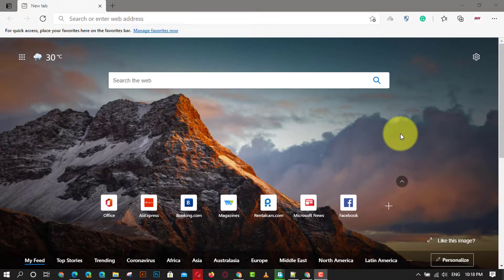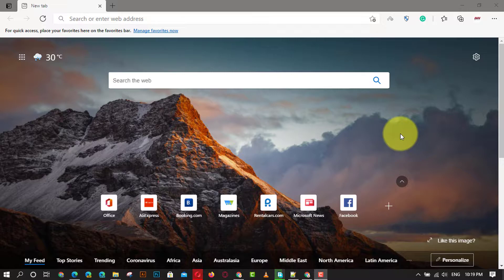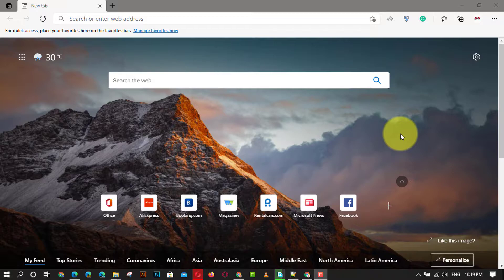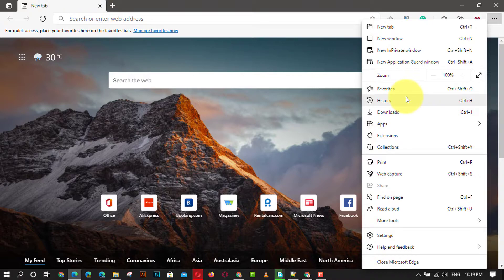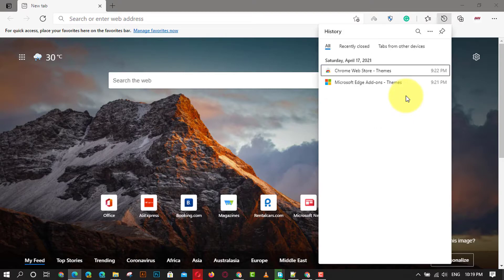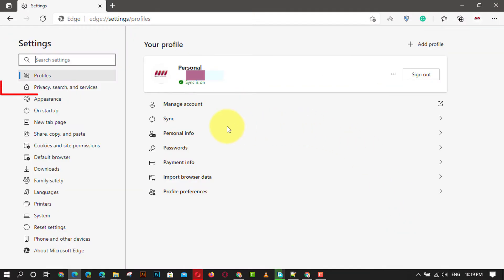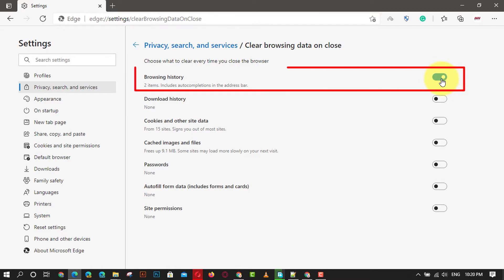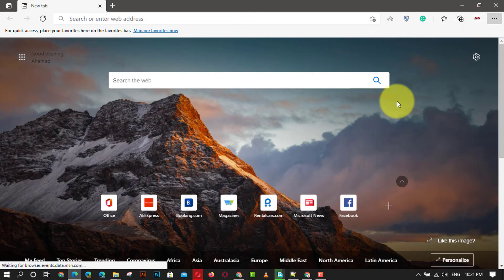How to Stop Microsoft Edge from Saving History in Windows 10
Microsoft Edge, like other browsers, saves your browsing history to help improve your web experience. However, if you prefer to keep your browsing activities private, you can configure Edge to stop saving your history. Here’s how to do it:

Introduction
Microsoft Edge saves browsing history to enhance your browsing experience by remembering frequently visited websites and other browsing data. However, for privacy reasons, you may want to prevent Edge from saving your history. This guide provides steps to stop Microsoft Edge from saving your browsing history in Windows 10.

Steps to Stop Microsoft Edge from Saving History
Step 01: Open Microsoft Edge
Launch Microsoft Edge by clicking its icon in the Start menu or on the taskbar.

Step 02: Access the Settings Menu
Click on the three-dot menu (Ellipsis) located at the top-right corner of the browser window to open the settings menu.

Step 03: Open the Privacy, Search, and Services Settings
In the dropdown menu, click on "Settings." Once the Settings page opens, navigate to the "Privacy, search, and services" section from the left-hand side menu.

Step 04: Adjust Browser Settings
Scroll down to the "Clear browsing data" section and click on "Choose what to clear every time you close the browser."

Step 05: Configure Browsing History Settings

Toggle the switch next to "Browsing history" to "On." This ensures that browsing history is cleared each time you close Microsoft Edge.

Step 06: Use InPrivate Browsing Mode
For enhanced privacy, you can use the InPrivate browsing mode, which doesn't save your browsing history, cookies, or temporary files. To open an InPrivate window:

Click on the three-dot menu at the top-right corner of Edge.
Select "New InPrivate window."

Alternatively, press Ctrl + Shift + N to open an InPrivate window.

Additional Information:

Manual History Clearing: You can manually clear your browsing history at any time by going to "Settings" ▶️ "Privacy, search, and services" ▶️  "Clear browsing data now" ▶️ "Choose what to clear."
Extensions for Privacy: Consider using privacy-focused browser extensions that can help manage and automate the clearing of browsing data.

Edge Policies for Enterprises: If you are managing a fleet of devices in an enterprise, you can use group policies to control browser settings, including history saving.

Troubleshooting
Ensure Browser is Updated: Make sure Microsoft Edge is updated to the latest version to ensure all privacy features are available and functioning correctly.

Check Sync Settings: If you have sync enabled across devices, your browsing history might still be saved in the cloud. Go to "Settings" ▶️ "Profiles" ▶️ "Sync" and adjust settings to manage what data is synced.

By following these steps, you can prevent Microsoft Edge from saving your browsing history in Windows 10, ensuring a more private browsing experience.